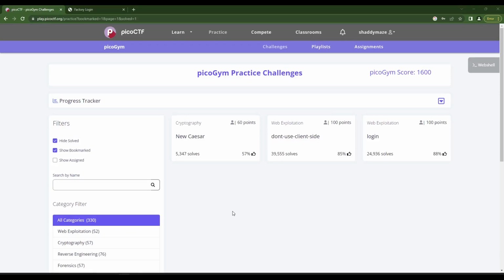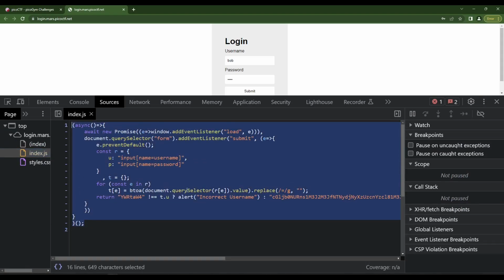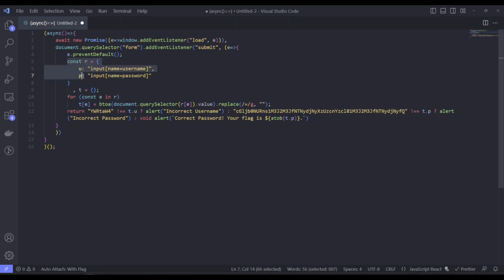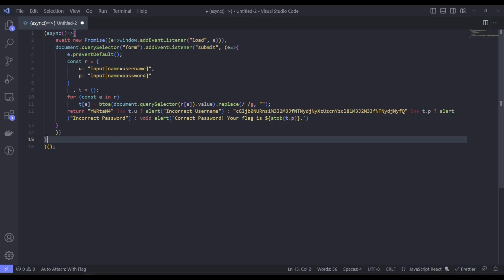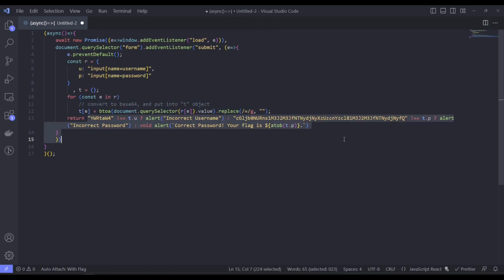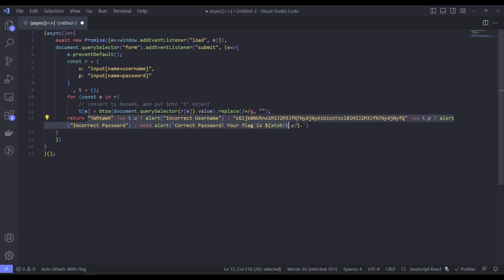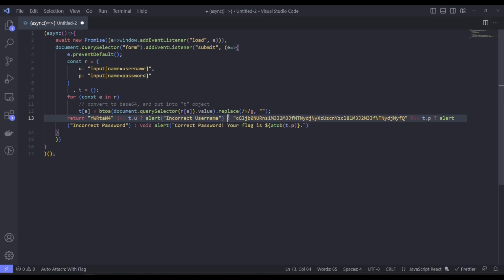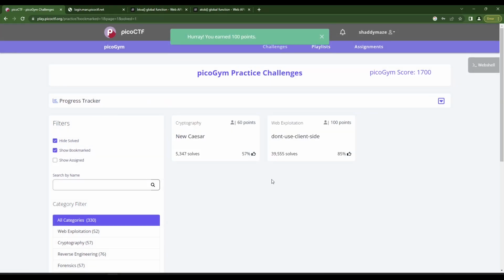Login | PicoCTF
As a way to improve my coding skills and technical interview prep, I practice HackerRank problems and try my best to show in-depth solutions. This allows viewers to see my thought process and problem-solving techniques. I also delve into tutorials about building out data structures, algorithms, and various other relevant and practical topics.

I mainly code in JavaScript and Python. I also occasionally detour onto other challenges, like those from my own technical interviews, daily coding challenges, or just fun coding puzzles I come across.